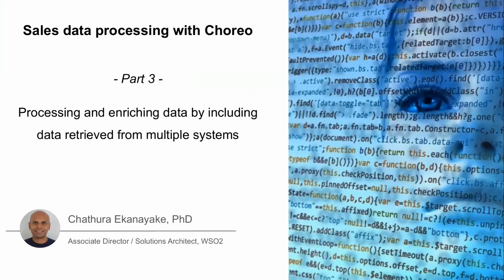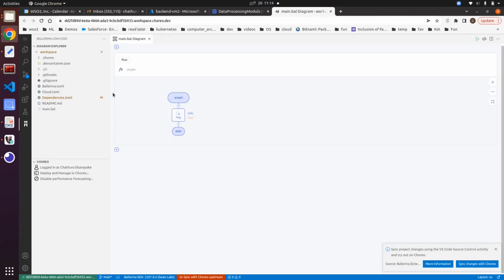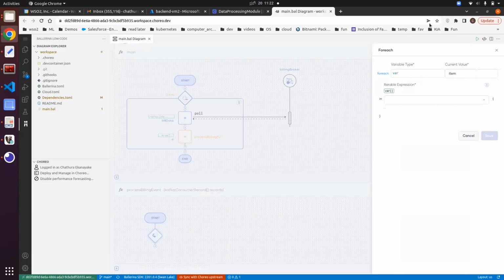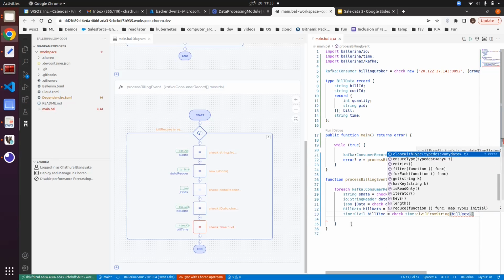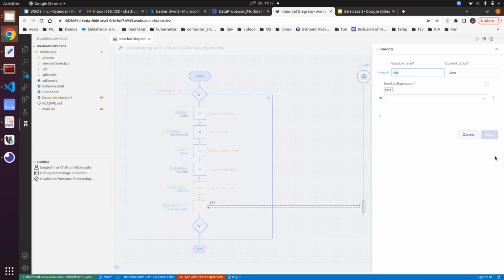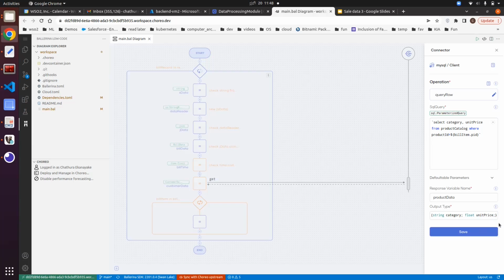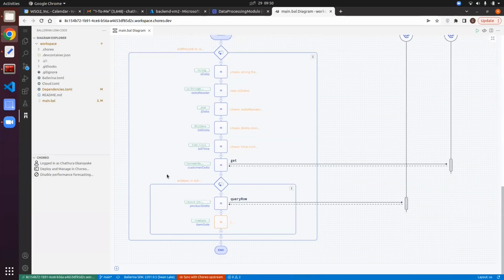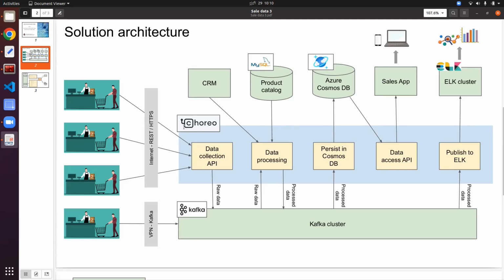Processing and Enriching Data with Choreo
Data processing activities such as payload transformation, validation, iteration of data elements, enrichment, etc are crucial steps for building business applications, when multiple data sources are involved. This video demonstrates some of these data processing capabilities of Choreo in the context of a sales data processing use case.